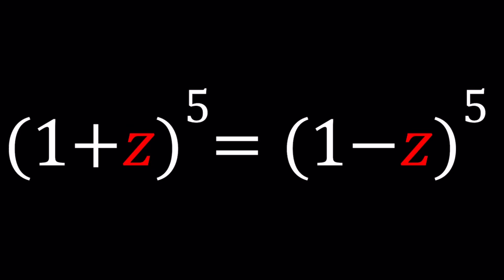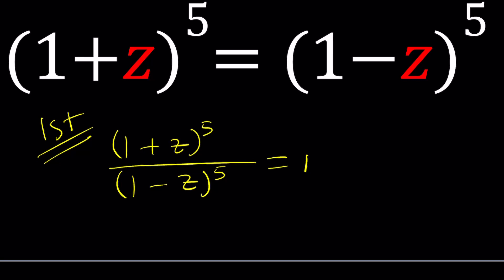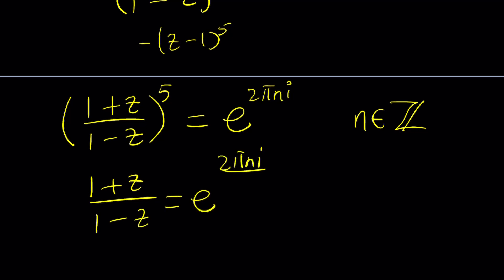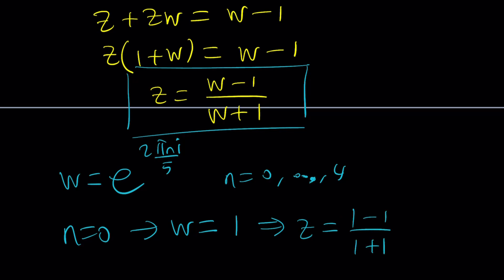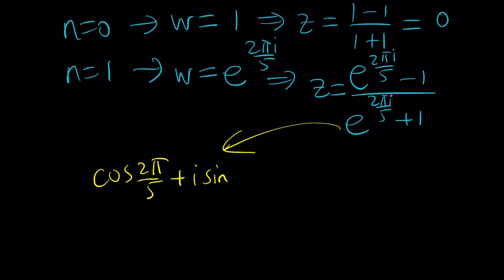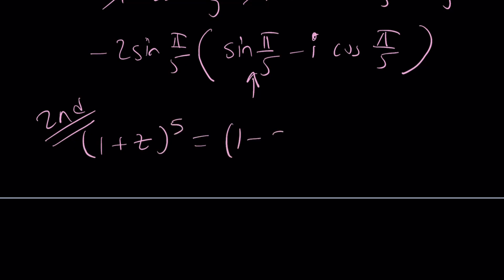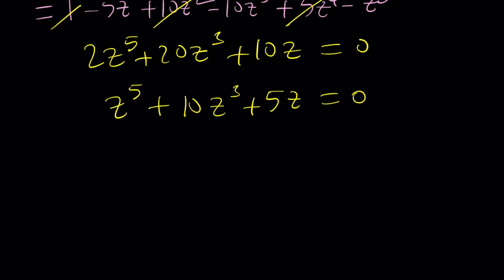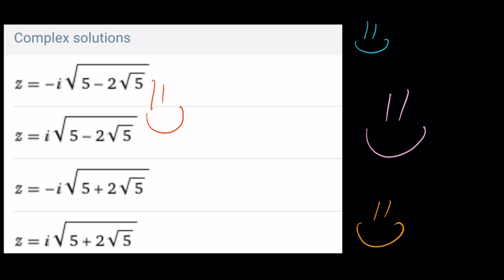Can We solve A Quintic | Problem #126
▶ MY CHANNELS
▶ EQUIPMENT and SOFTWARE
Camera: none
Microphone: Blue Yeti USB Microphone
Device: iPad and apple pencil
Apps and Web Tools: Notability, Google Docs, Canva, Desmos